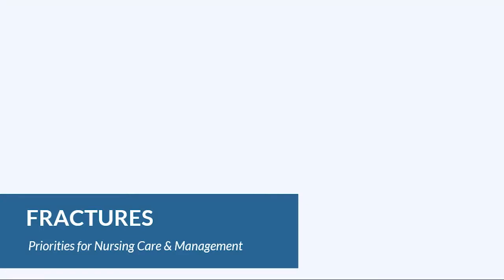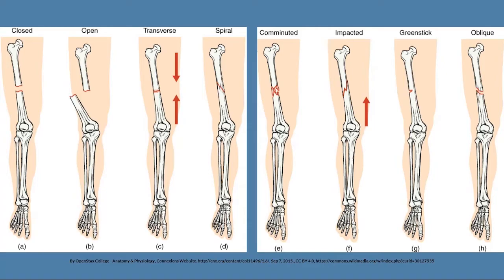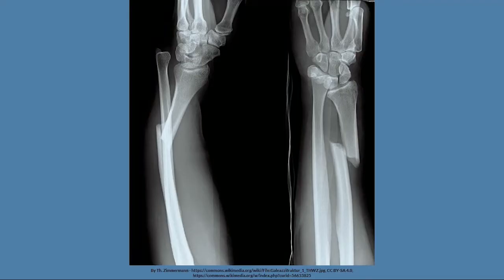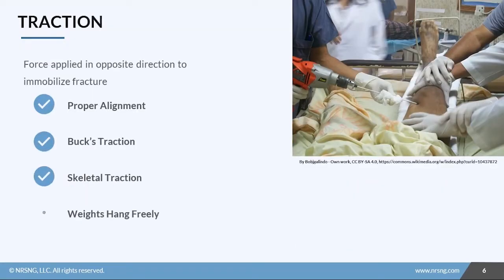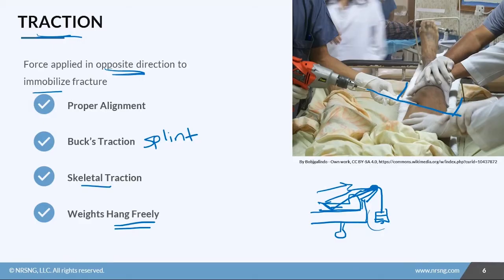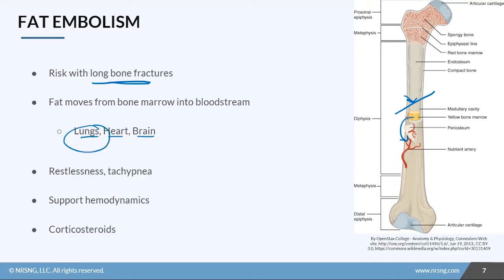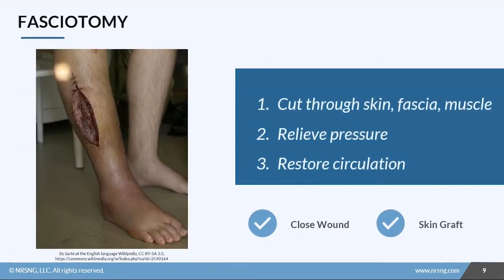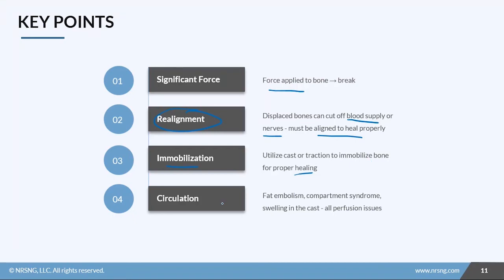Fractures Nursing Care